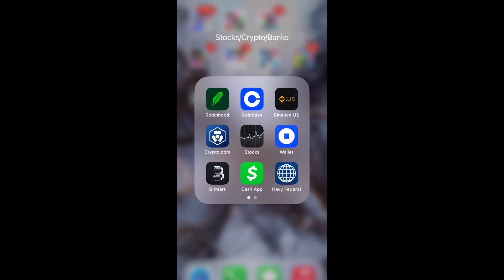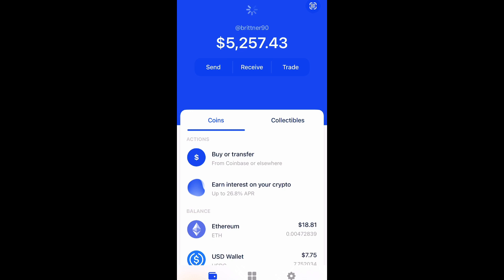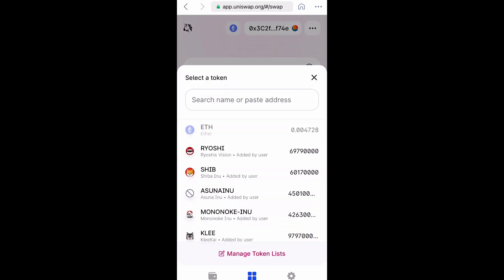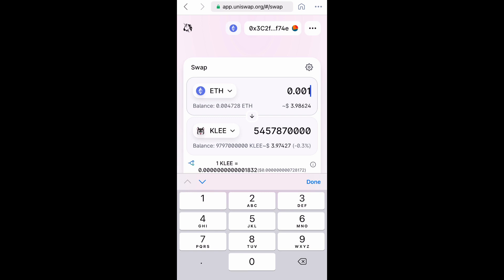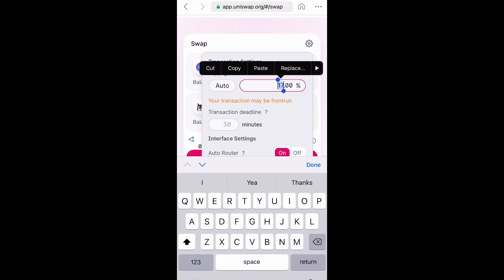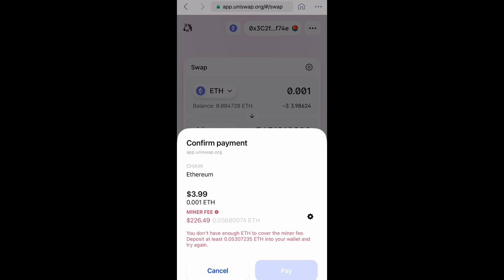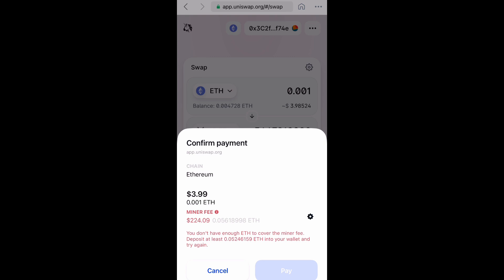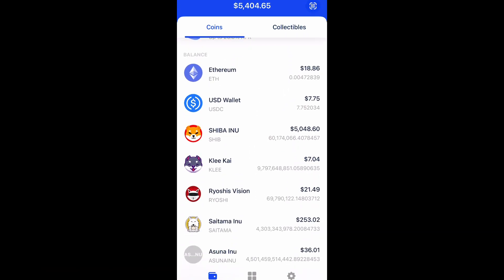How To Buy KLEE KAI On Coinbase Wallet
How To Buy KLEE KAI On Uniswap through Coinbase Wallet